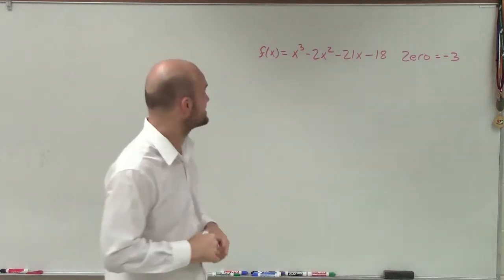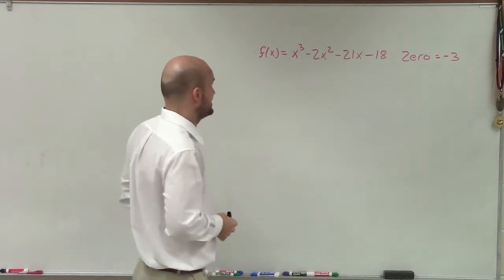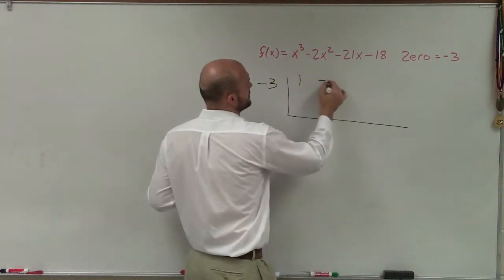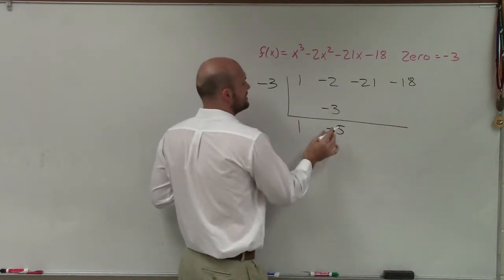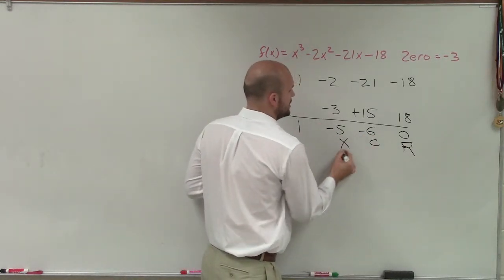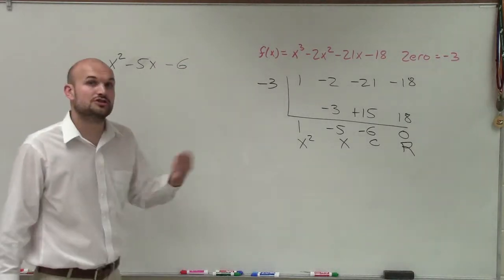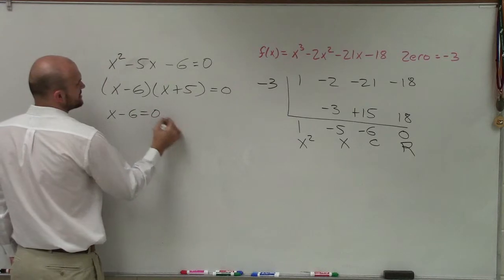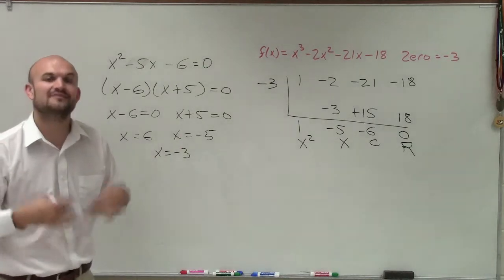Given One Zero or Factor Find the Remaining Zeros